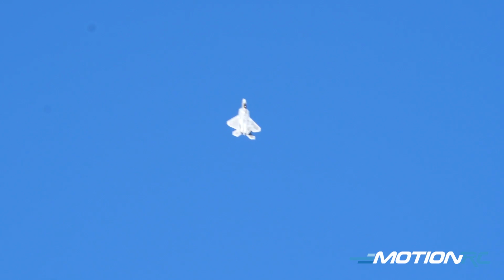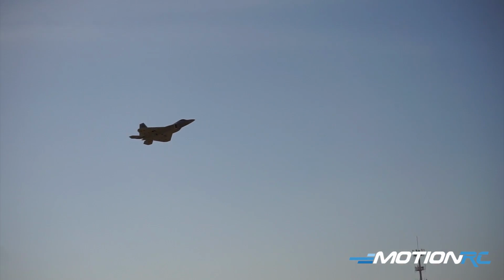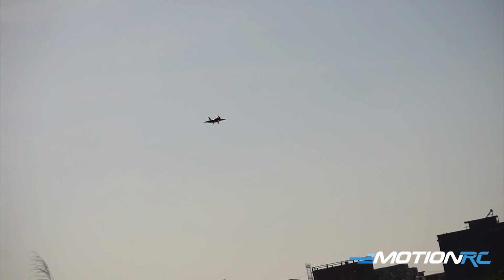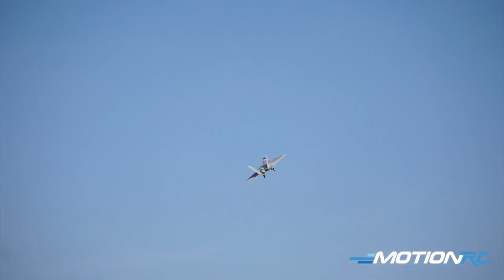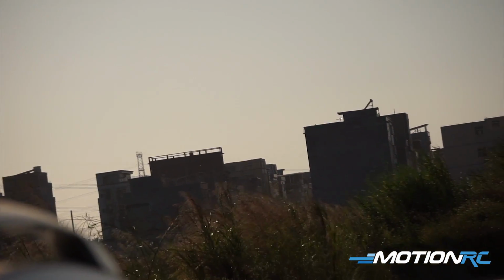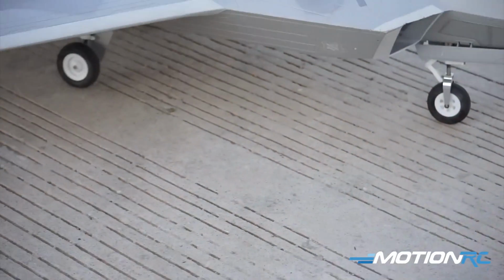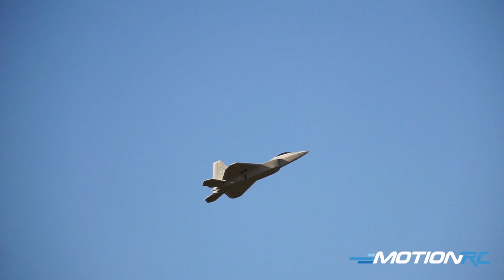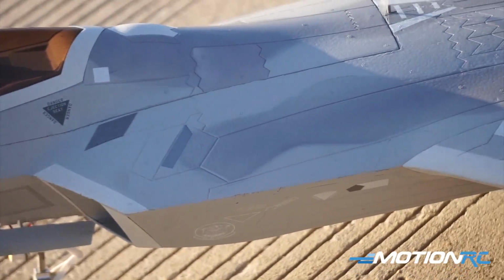Freewing 90mm F-22 Raptor EDF Jet - Trailer and Raw Flights - Motion RC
This was a live debut on youtube, click the live chat button to see the comments live as they happened when the video premiered!